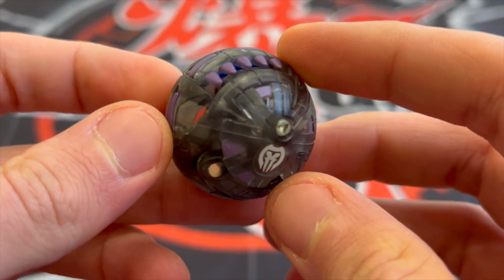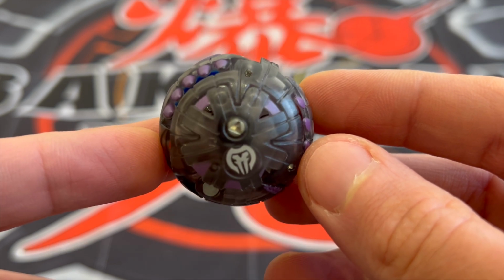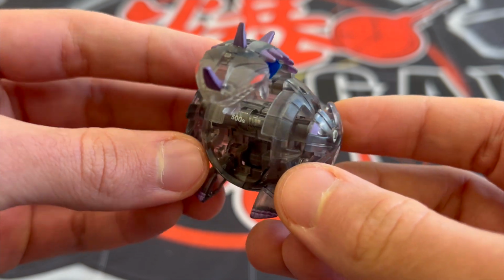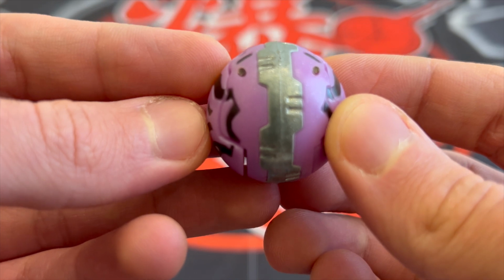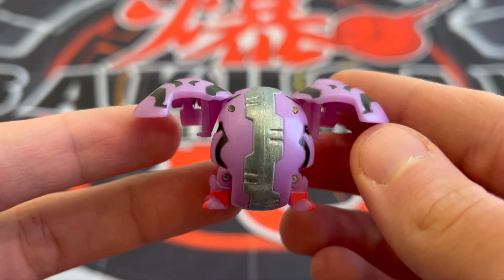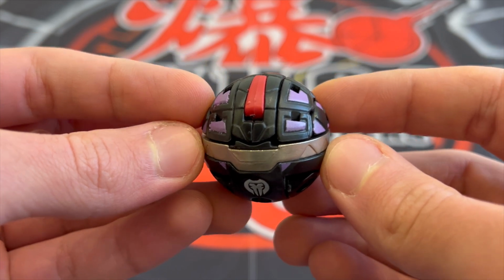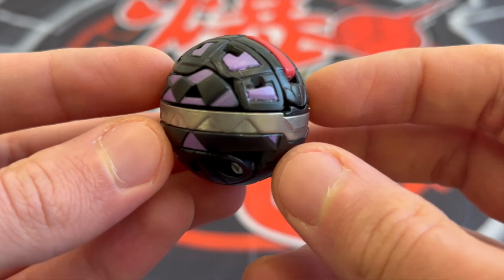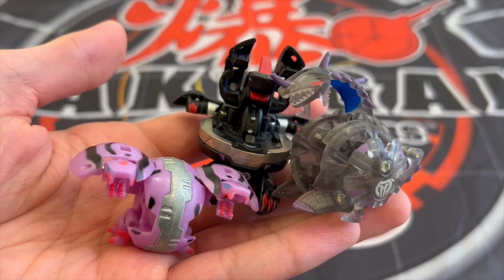The Bakugan Evolution Of Hydranoid!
Hello Bakugan Brawlers!

Time Stamps:
0:00 Intro
0:35 Hydranoid
3:03 Dual Hydranoid
5:04 Alpha Hydranoid